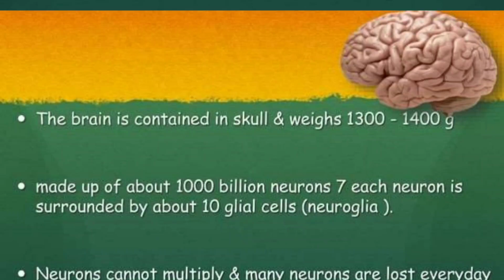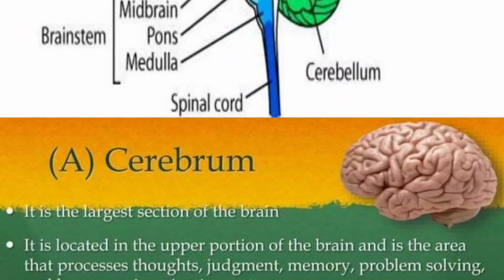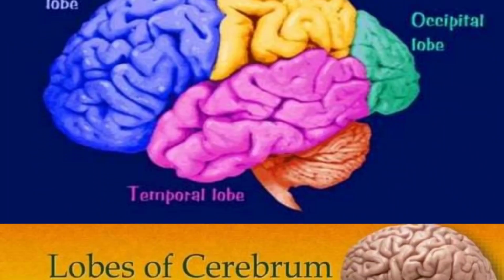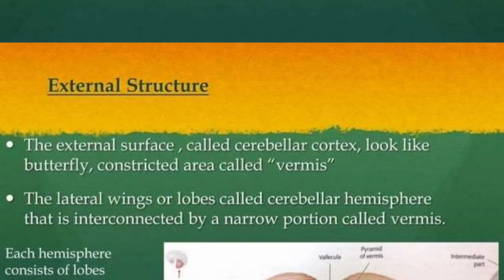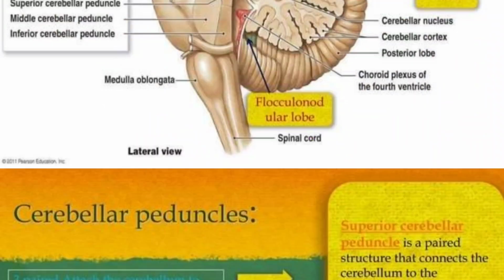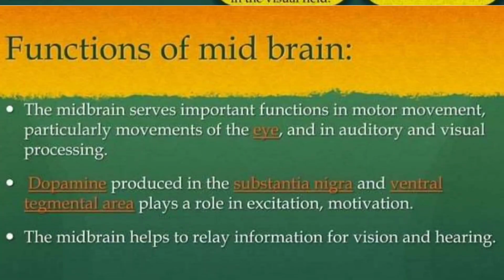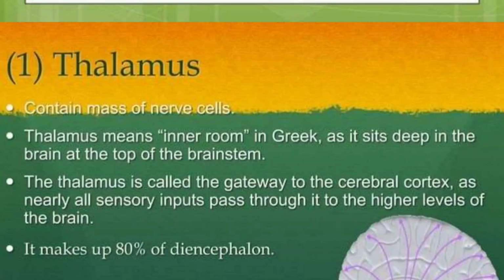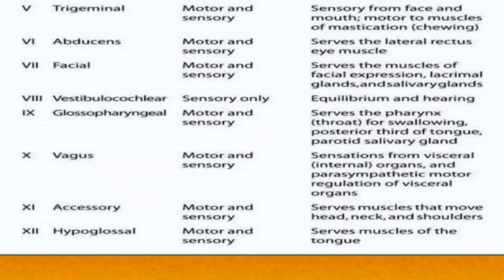Anatomy and physiology of Brain